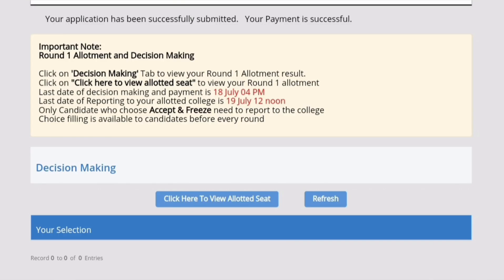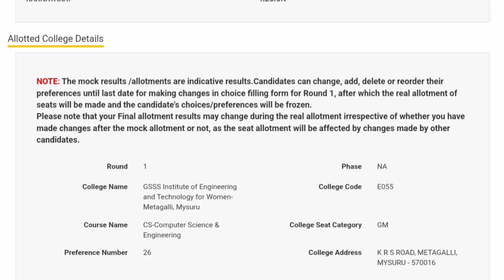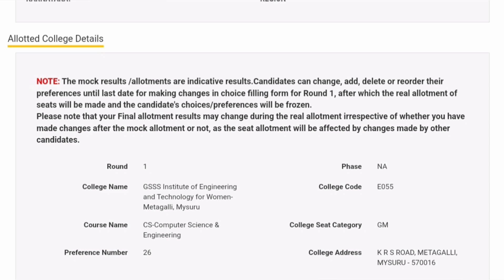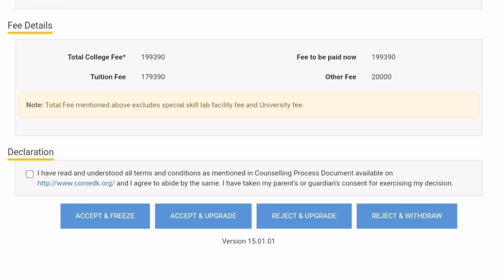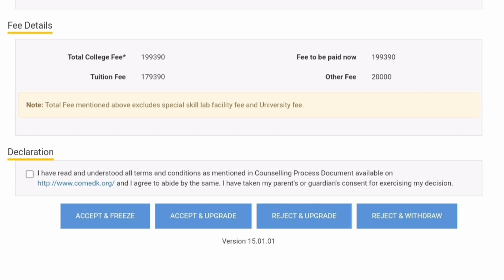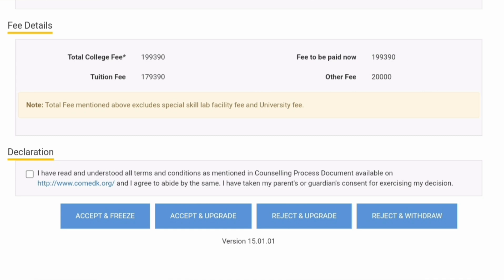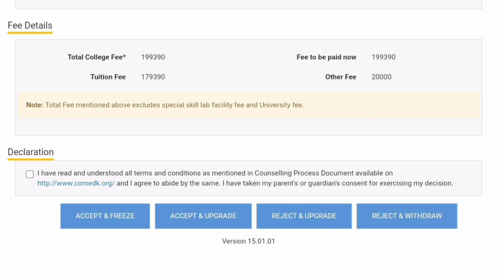COMEDK choice entry 2024|Comedk round 1 cutoff 2024|Comedk choice filling 2024|Comedk counselling